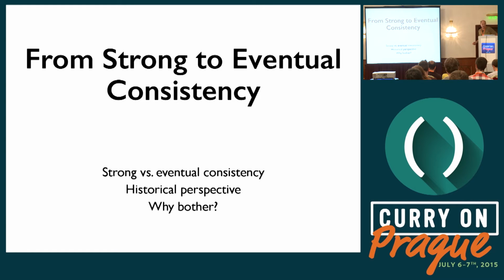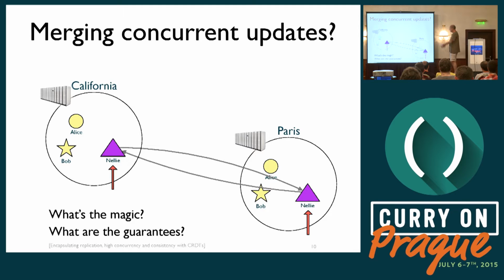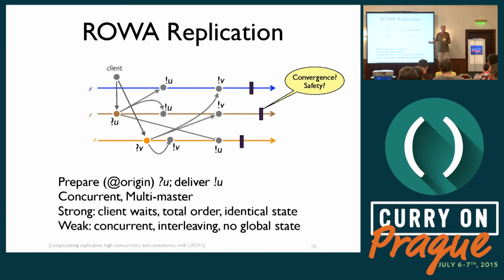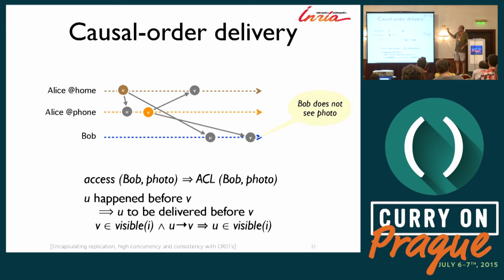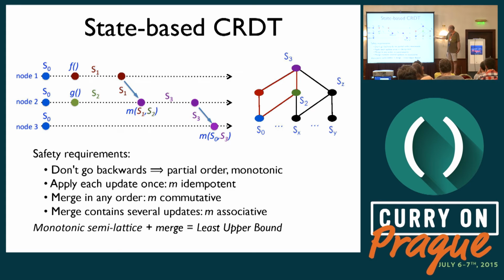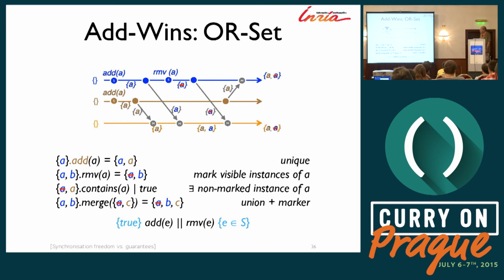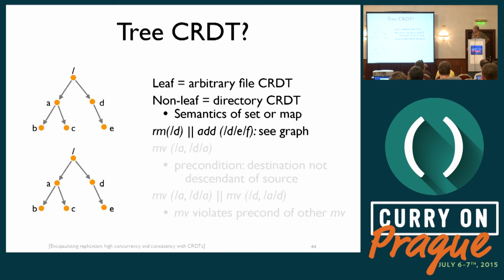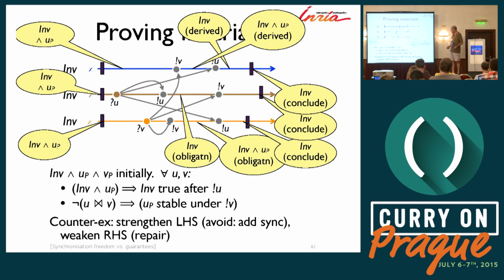Marc Shapiro - Encapsulating replication, high concurrency and consistency with CRDTs - Curry On